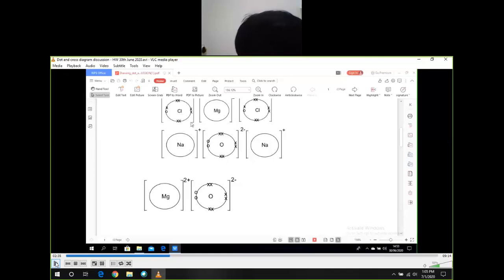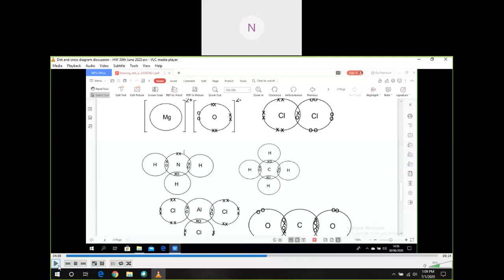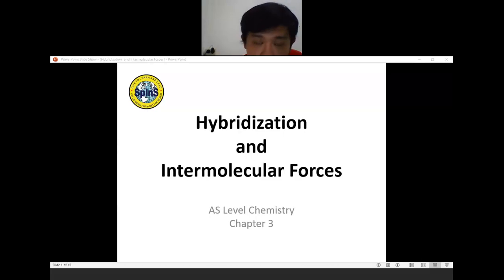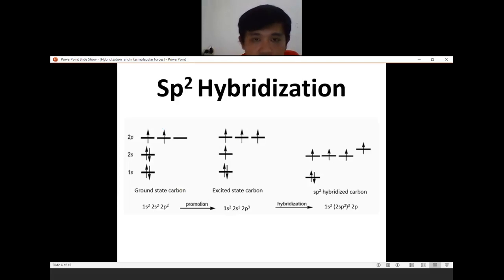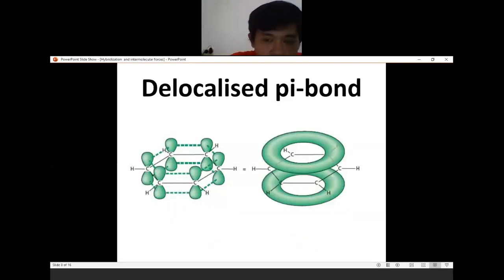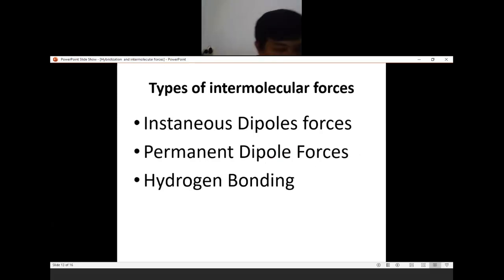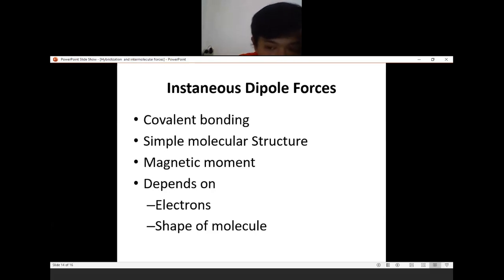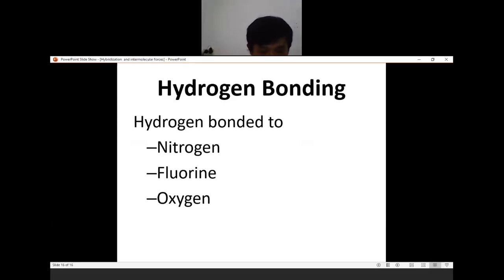Chemistry Grade 11S - 1st July 2020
Chemistry online class with Grade 11S on 1st July 2020